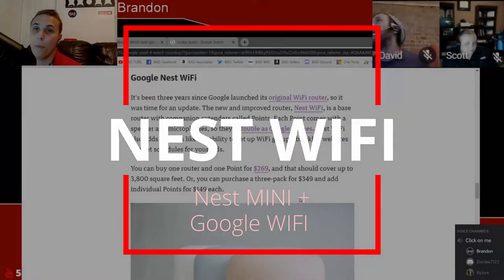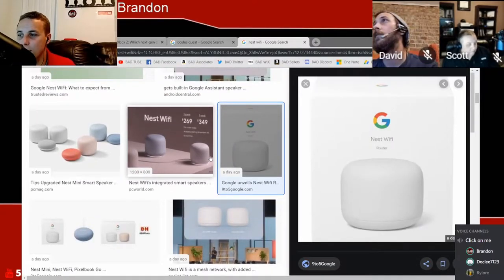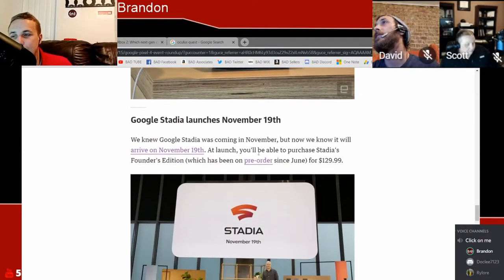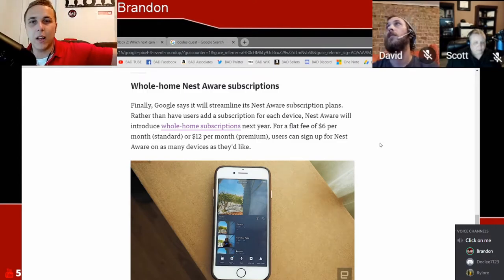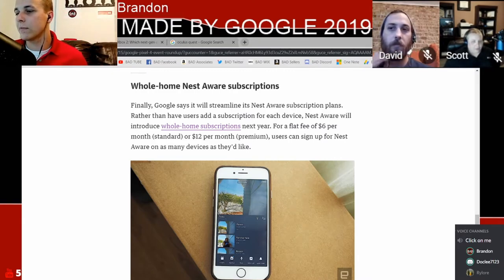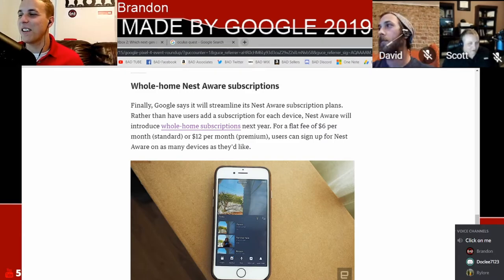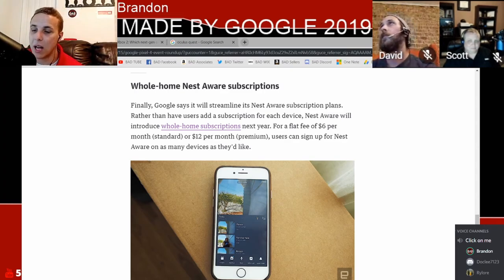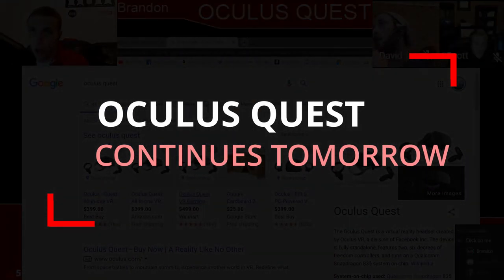GOOGLE NEST WIFI - Home Mini + Google Wifi = Nest Wifi (EP2 PT5)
►Welcome back to all who follow!!! For those who don't I am Brandon with BAD Tech & Gaming where we bring our passions to life through YouTube!

►Today we are talking about the GOOGLE PIXEL EVENT as a discussion topic. Is it worth it? ARE WE IMPRESSED?what is the Pricing (has it changed?) and do they improve over last year? and more

Content from Episode 2 and part 5

►ELGATO HD 60
►XBOX ONE S
►NINTENDO SWITCH
►BLUE YETI

Join Us
►Mini-Game streams happen on Nitrons Realm.

BAD Tech & Gaming